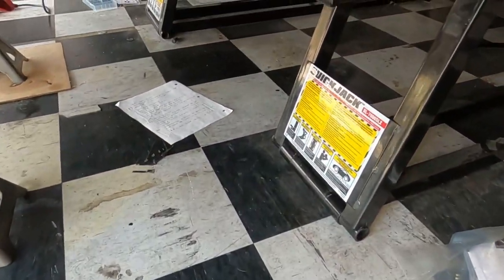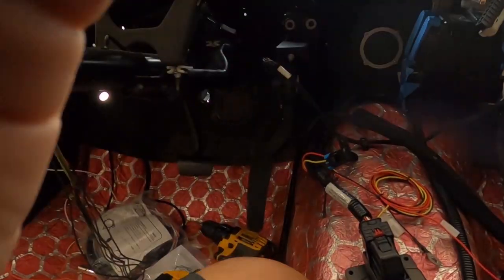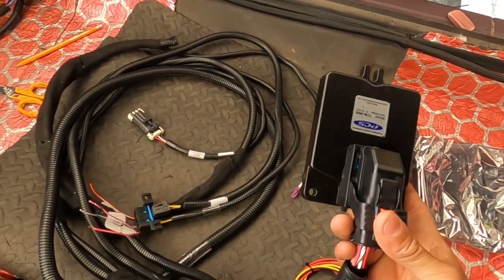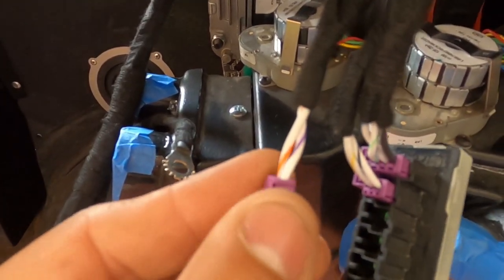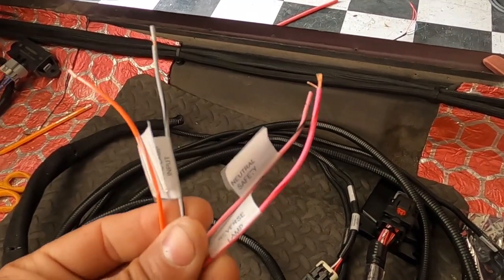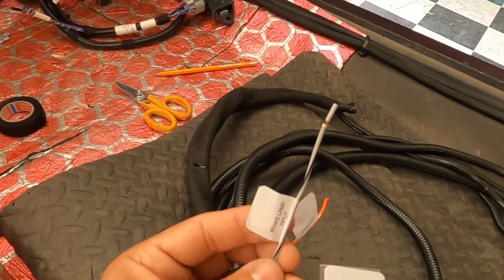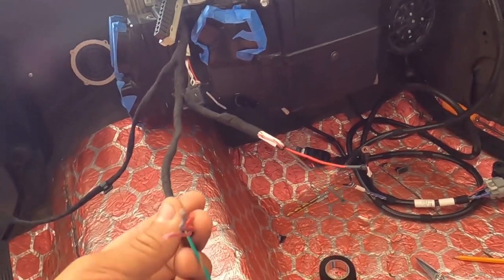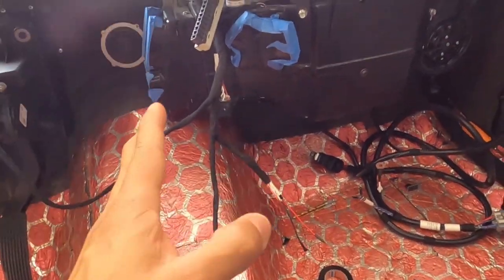HOW TO WIRE SOUND GERMAN TRANSMISSION HARNESS FOR YOUR HELLCAT SWAP W/8HP90 TRANS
1968 DODGE CHARGER GETS A HARNESS FROM SOUND GERMAN AUTOMOTIVE FOR A 8HP90 TRANSMISSION.
New hellcat t shirts available!